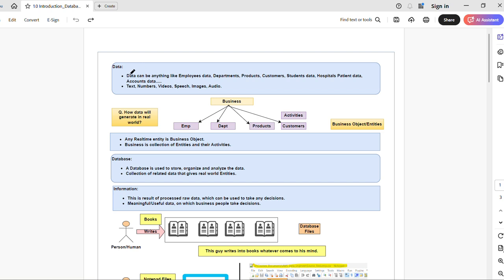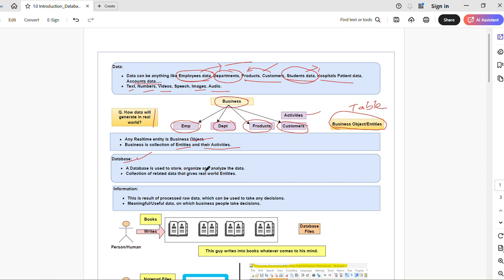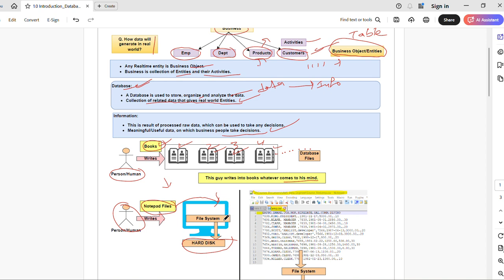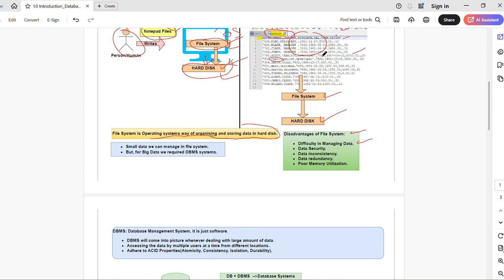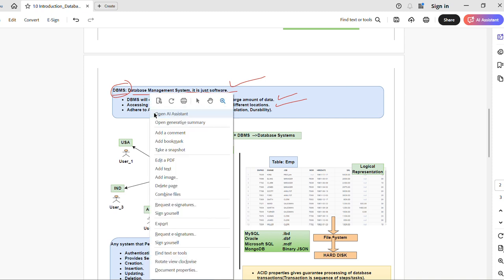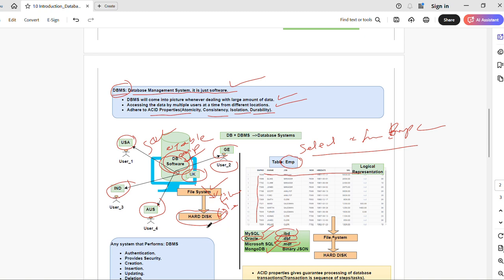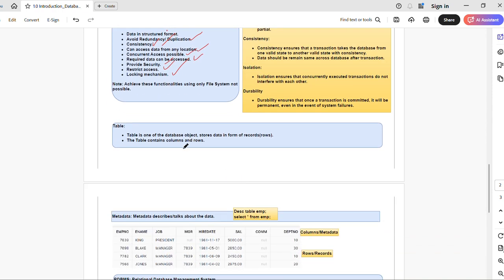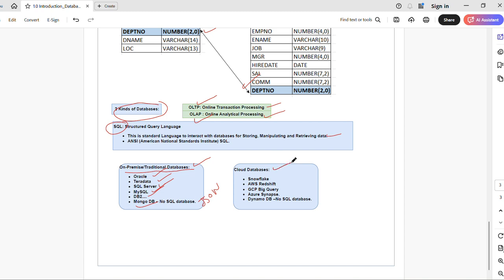1.1.0 DATA ENGINEER SQL SNOWFLAKE DATA DATABASE DBMS RDBMS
snowflake tutorial
dbt tutorial
cloud datawarehouse